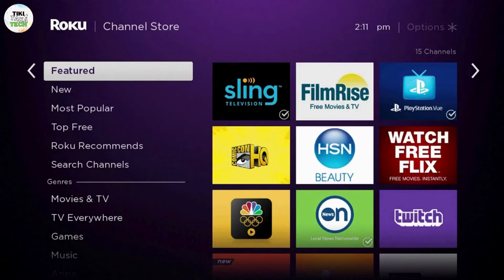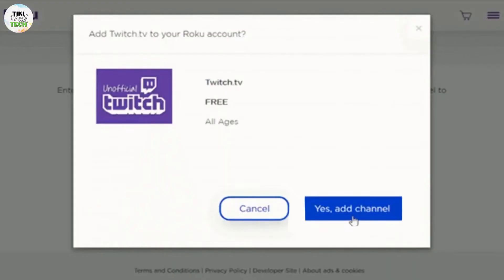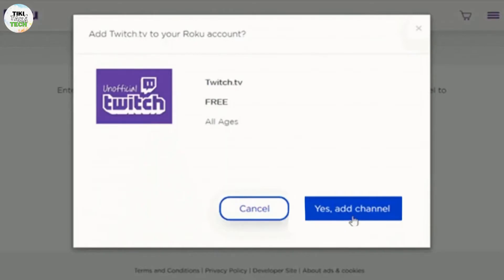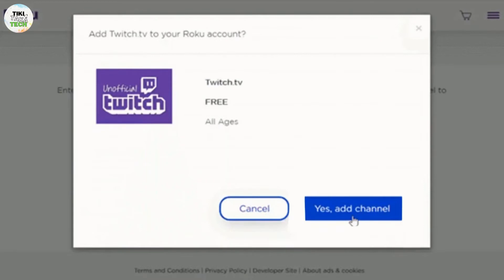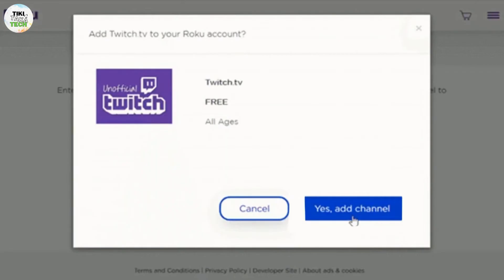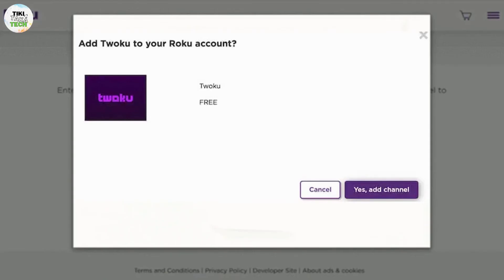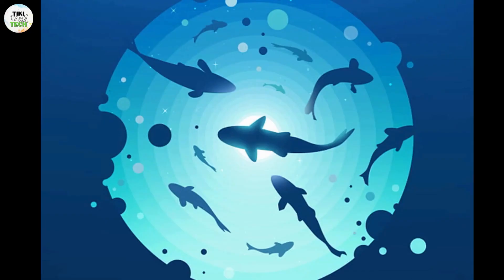How to Get Twitch On Roku 2024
🎮 Ready to elevate your streaming experience? Learn how to get Twitch on Roku in 2024 with our comprehensive guide. Dive into the world of gaming, entertainment, and live streams right from your Roku device!

**Timestamps:**
00:00 Introduction
00:10 Steps to Get Twitch on Roku in 2024

📺 In this tutorial, you'll discover:
- Step-by-step instructions to download and install Twitch on your Roku device
- Tips for optimizing your Twitch viewing experience on Roku
- Exploring the latest features and updates for Twitch on Roku in 2024